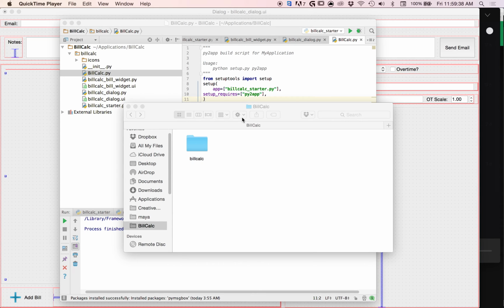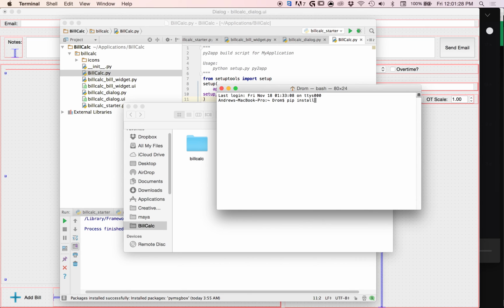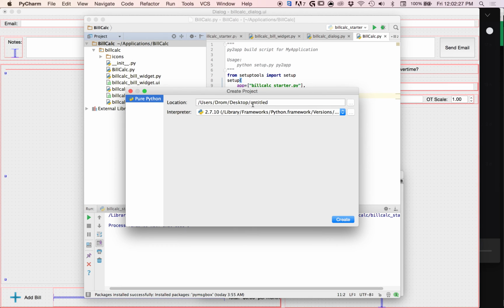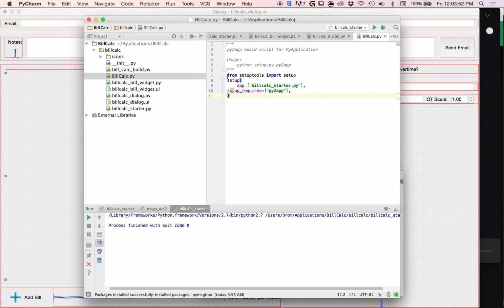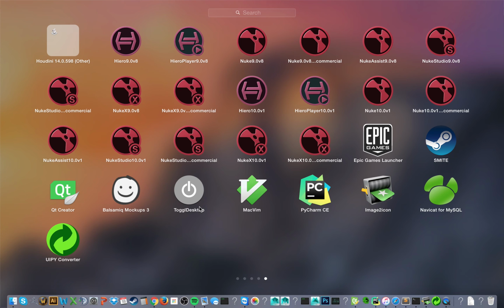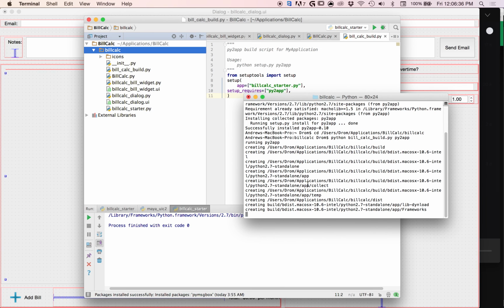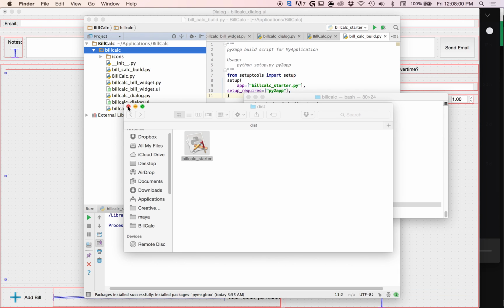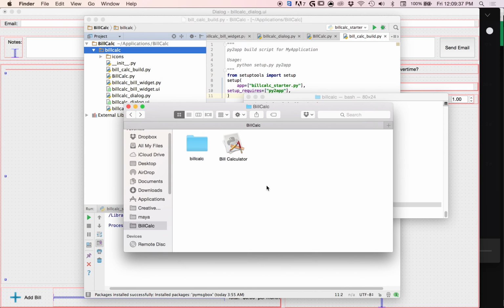Py2App Demo - External Python Programs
In this podcast I go over how to install py2app using pip's terminal installer and use it to create a python .app file.